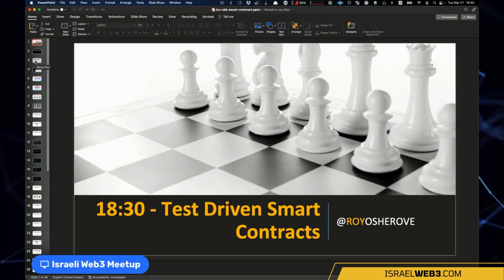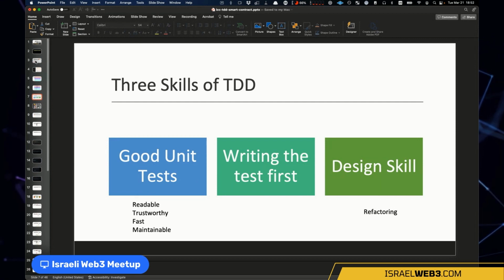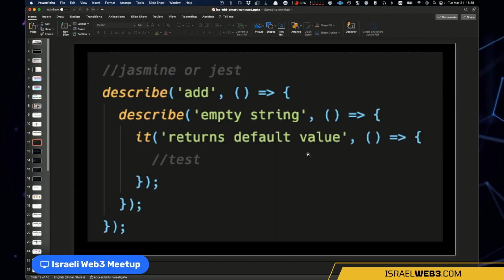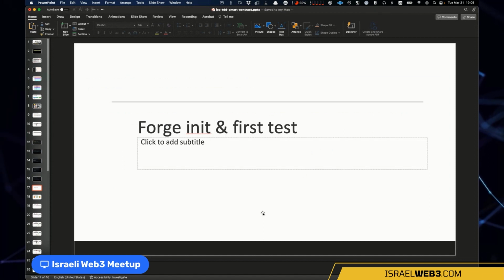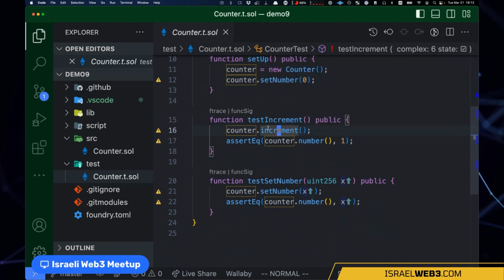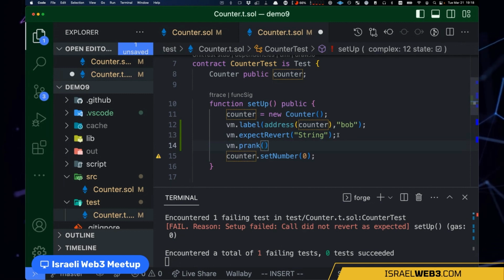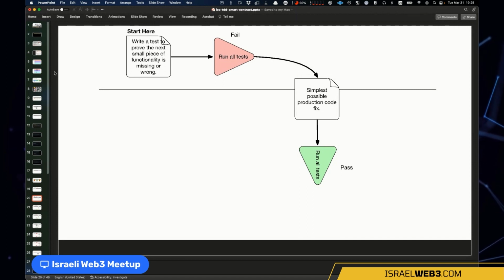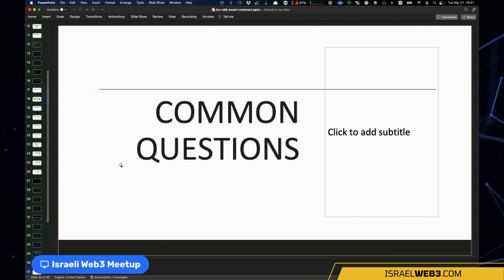Test Driven Solidity Smart Contracts with Foundry & Forge - Roy Osherove